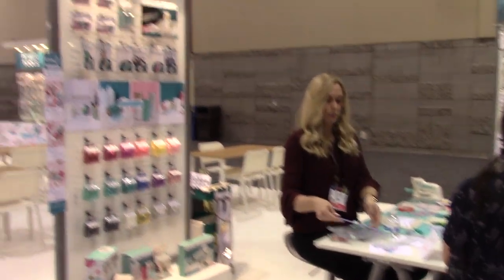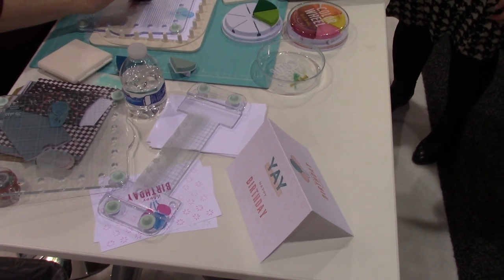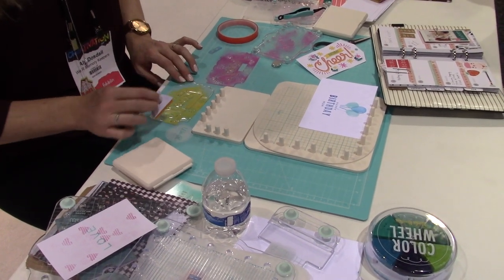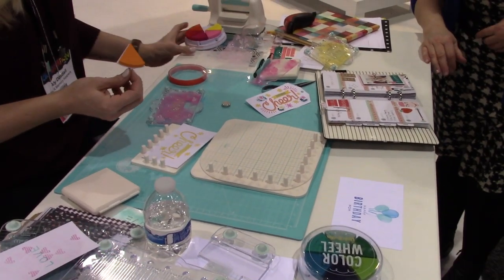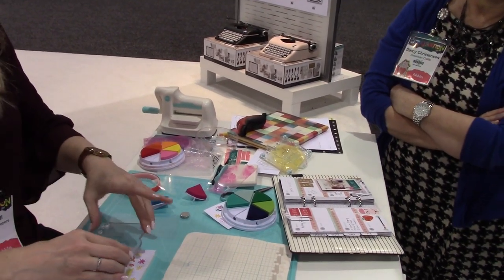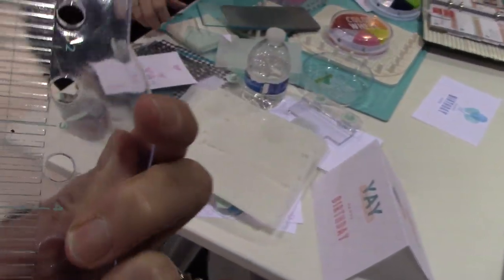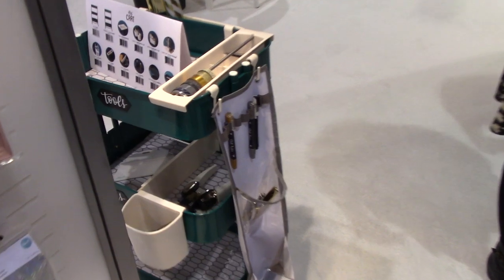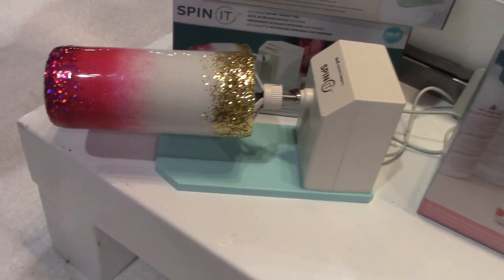We R Memory Keepers Demo. Creativation '19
Come see a demo of NEW WRMK products at Creativation '19
The playlist of all the Creativation 19 videos (I'll add videos as they upload)